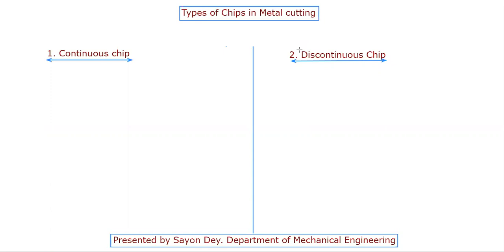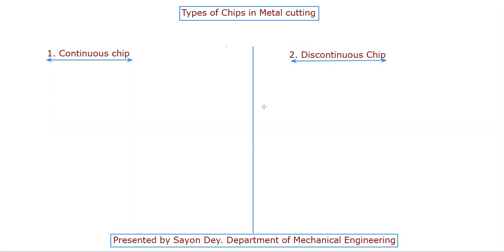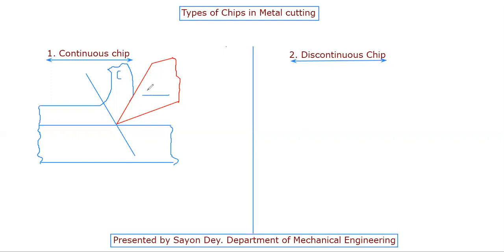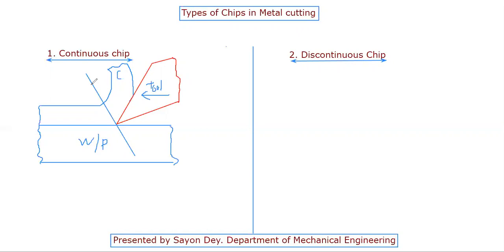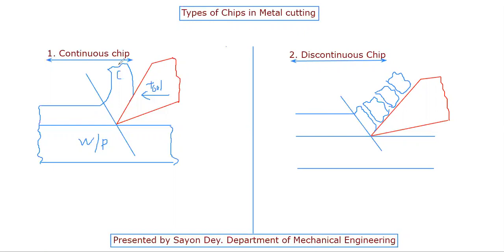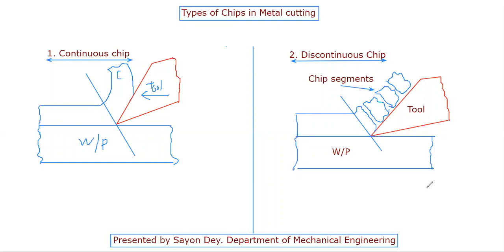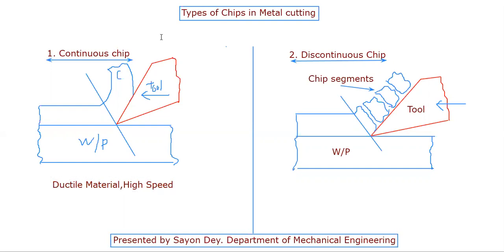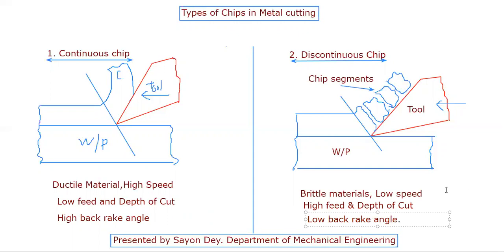Types Of Chips | Metal Cutting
By Sayon Dey. Department of mechanical Engineering.